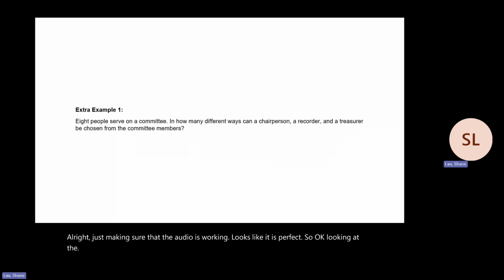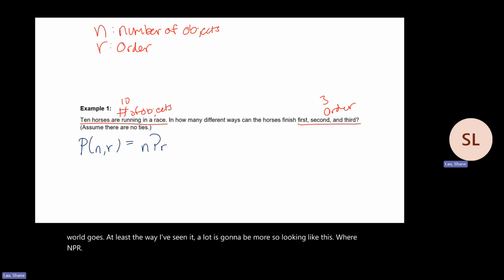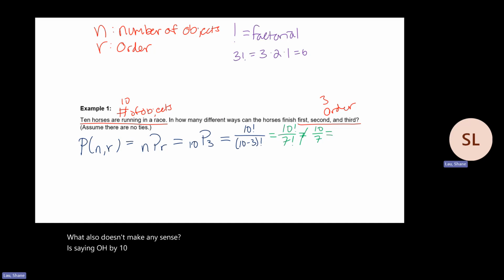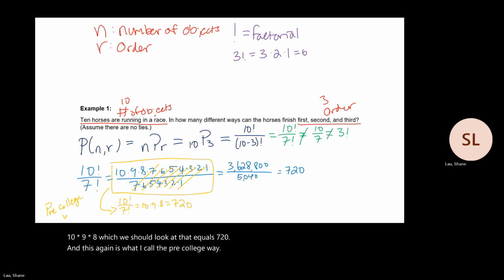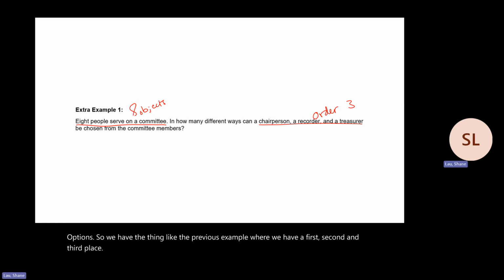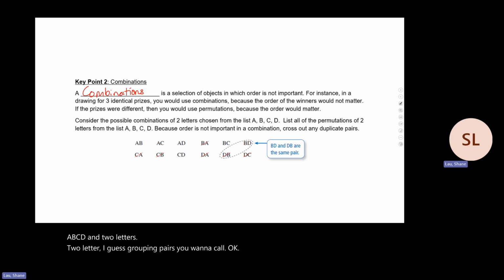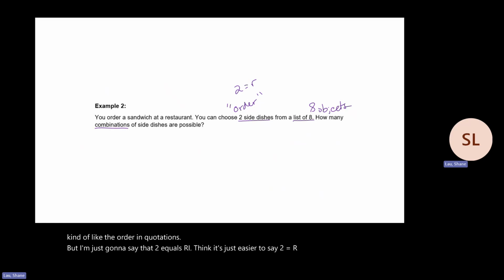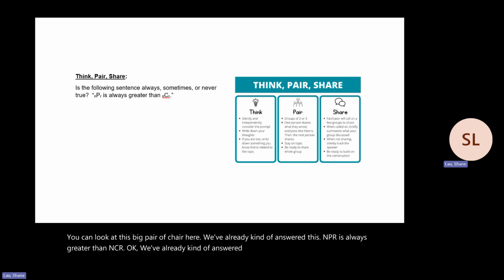Permutations and Combinations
Unit 11, Section 4: Permutations and Combinations

-Mr. Lau